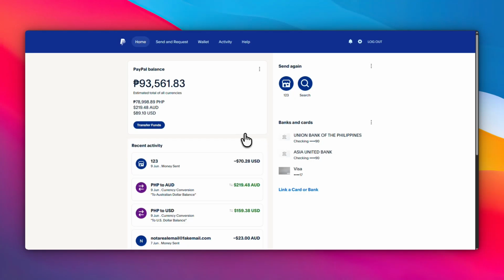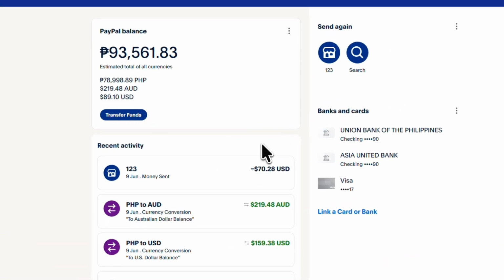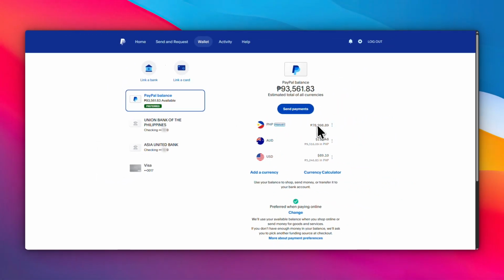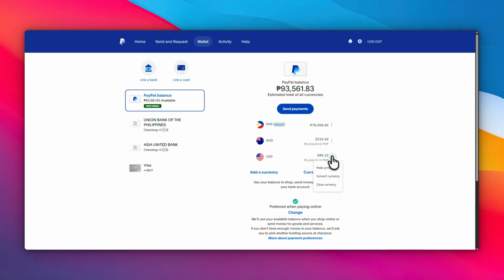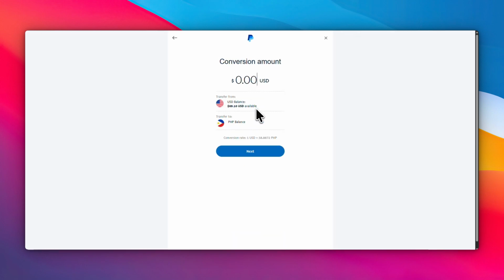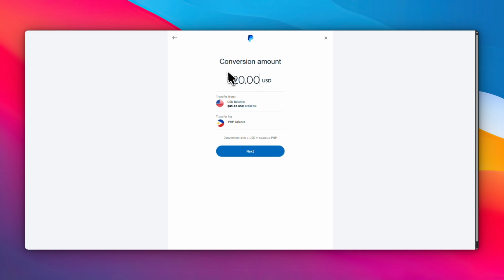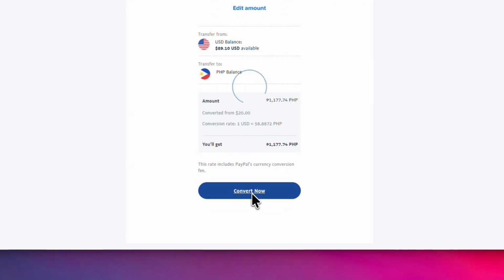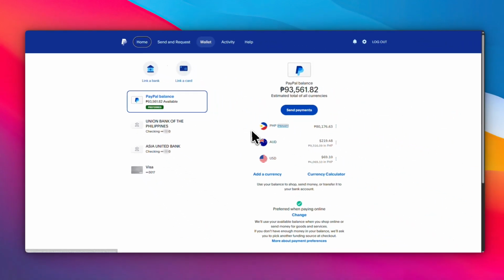How to Convert USD to PHP in PayPal (Step-by-Step Guide)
Here’s how to convert USD to PHP in PayPal step by step.

In this quick tutorial, you’ll learn how to convert US Dollars (USD) to Philippine Pesos (PHP) within your PayPal account. This guide covers accessing your currency balances, using PayPal’s currency conversion tools, reviewing exchange rates, and completing the conversion.

• Convert USD to PHP
• Manage multiple currency balances
• Review exchange rates
• Hold foreign currencies
• Transfer converted funds
• Track currency transactions

• Currency balances
• Conversion preferences
• Payment currencies
• International transactions
• Account settings
• Transaction history

• Currency conversion tools
• Multi-currency wallet
• Transaction tracking
• International payment support

⚠️ Important Note

PayPal applies its own exchange rates and may charge a currency conversion fee. Always review the conversion details and final PHP amount before confirming the transaction.